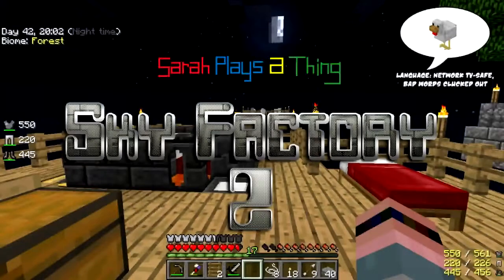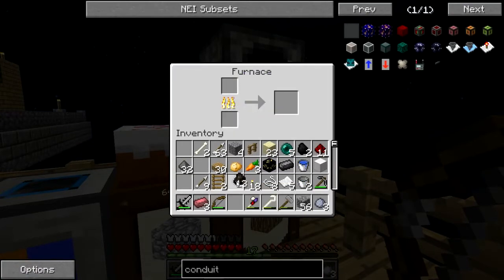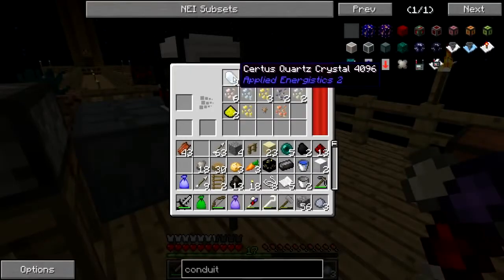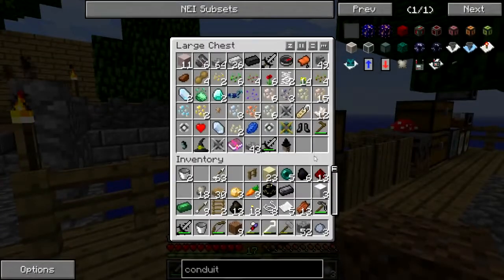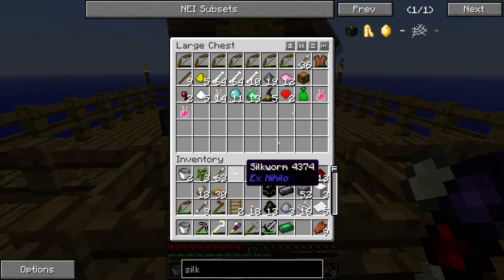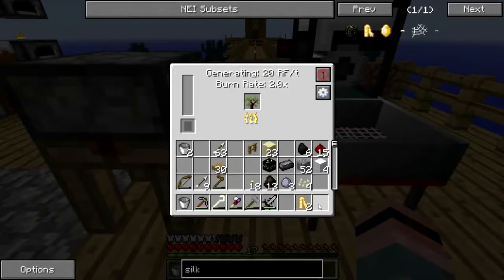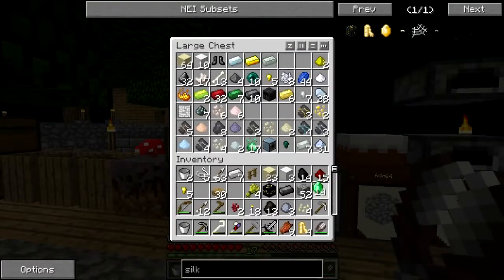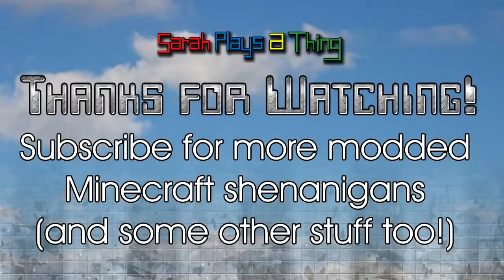Sky Factory 2 Pt. 18: Livestock Get!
The passive mob farm has finally produced some sheep--including one joker with a stupid hat. They come in handy when I need some string to make something to Silk Touch-ify a shovel so I can grow grass on my lawn without waiting for the sifter to find me some grass seeds. Also, the mob tower drops a very special loot bag.